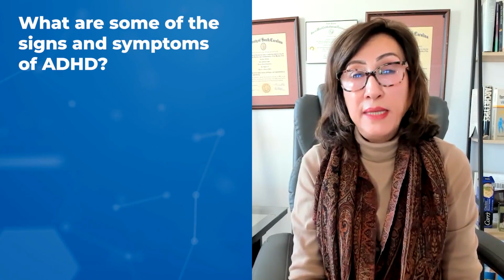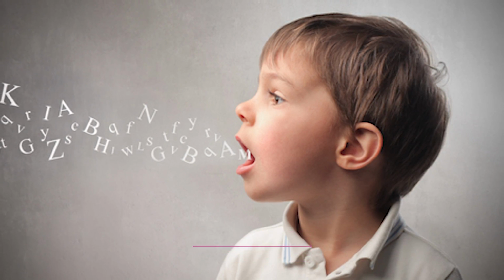Signs and Symptoms of ADHD (Episode 14)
In this video I provide information on Attention Deficit Hyperactivity Disorder; Inattentive Type and Combined Type, signs and symptoms of ADHD and treatment options. I further explain the symptoms in detail so one can easily recognize if they suffer these symptoms.  Children, teens and adults can have these symptoms.

Happy Holidays and wishing you the best!

Fauzia F. Shah MSW, LCSW